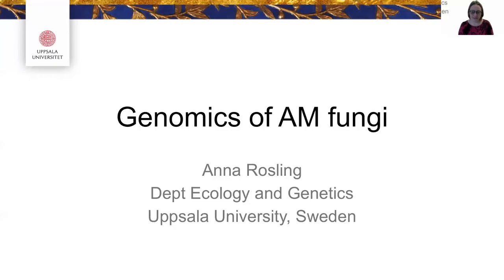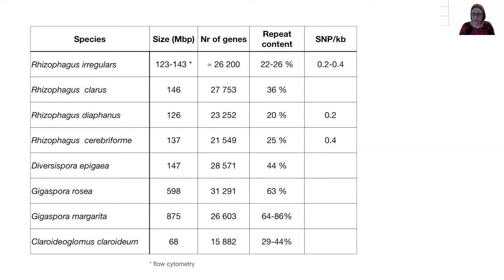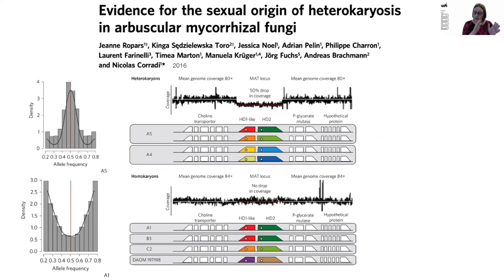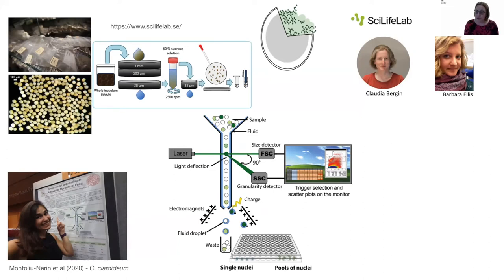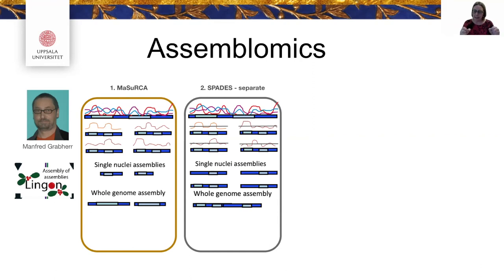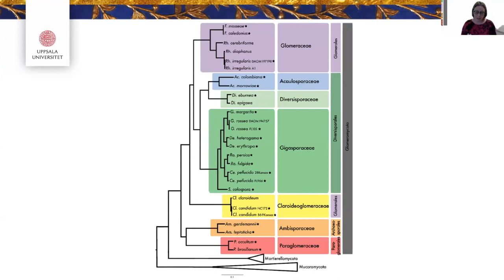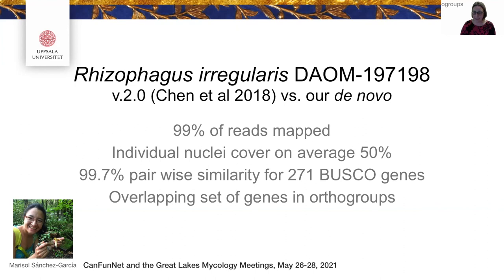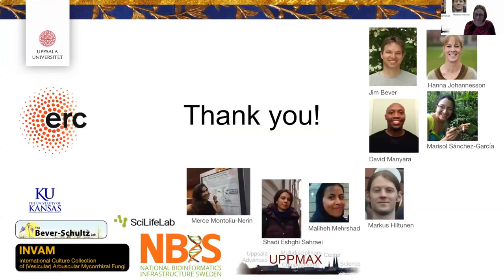2021 PBI Symposium: Anna Rosling, Uppsala University, Sweden